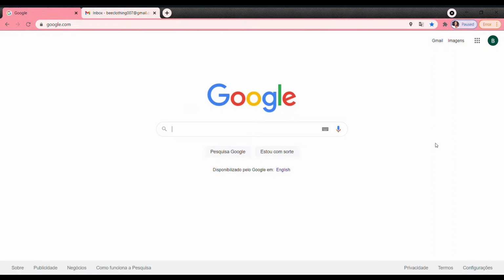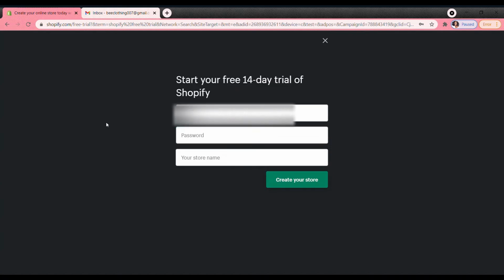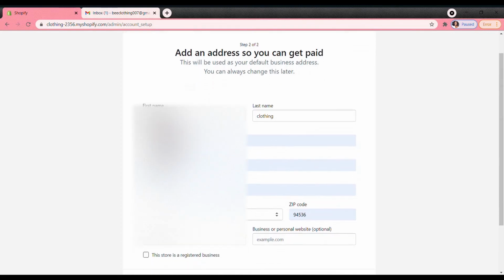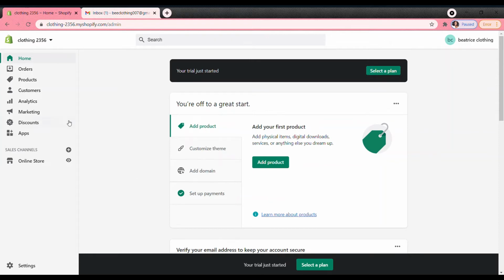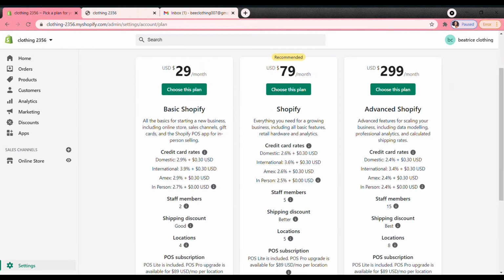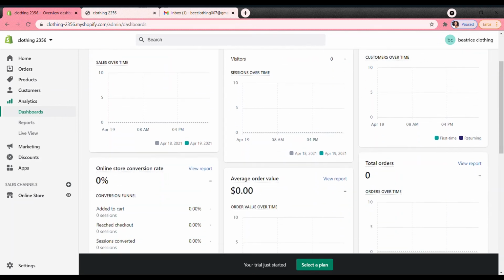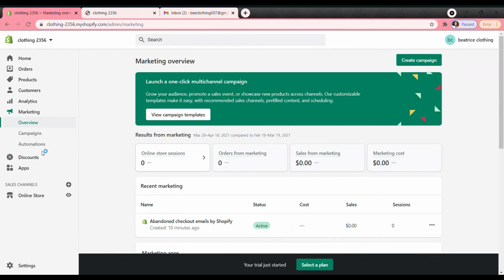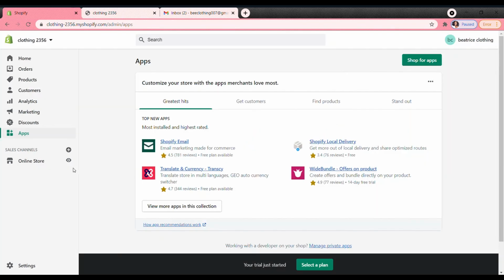How to set up your Shopify store for beginners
in this video, I show you how to set up a Shopify store in 2021. This short Shopify tutorial will show you how to get started in Shopify for beginners and will show you the menus Shopify has!

This Shopify tutorial is easy, fast, and perfect for beginners to get more sales on your Shopify store in 2021.